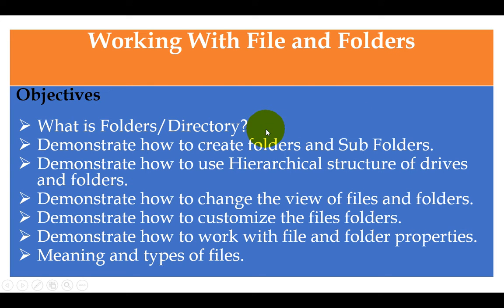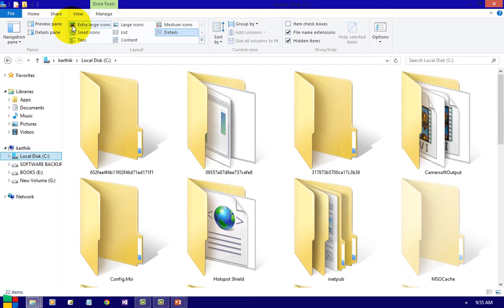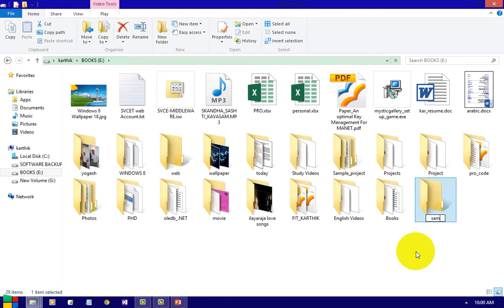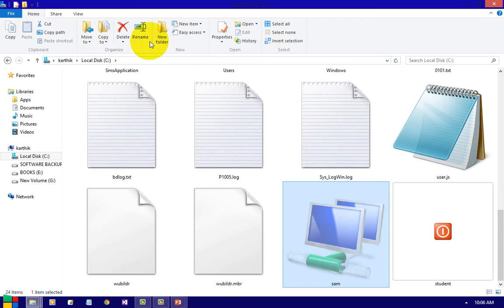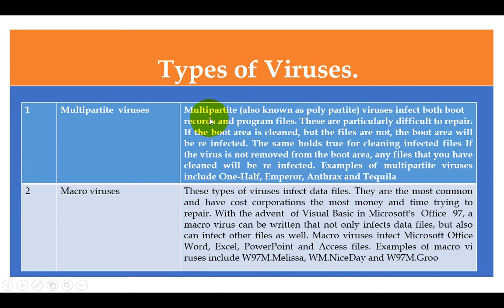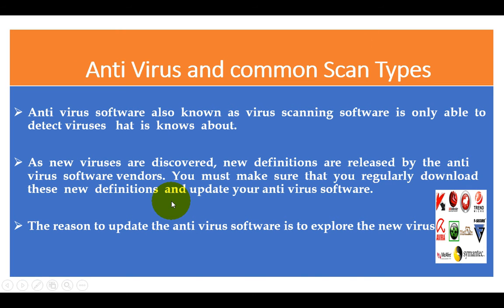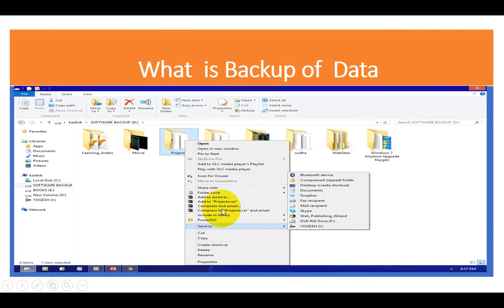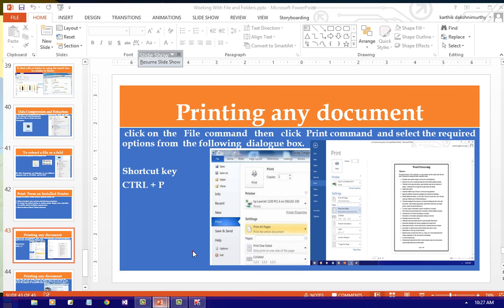Computer Virus, Worm, Trojan Horse, Folder management, Working with Files and Folder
# Computer Virus,
# File infector virus,
# Boot Sector virus,
# Multipartite virus.
# Macro virus.
# Worm.
# Trojan Horse,
# How to create a folder,
# How to create a folder inside a folder.
# How to save inside a folder.
# how to hide and un hide a folder.
# how to create a folder shortcut.
# How to Compress a Folder.